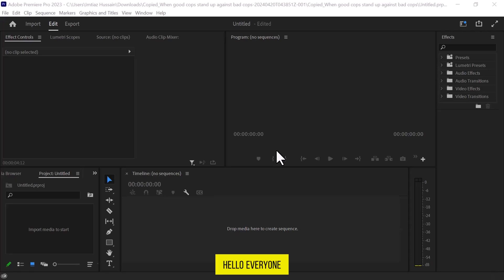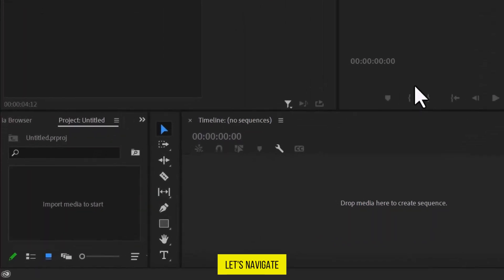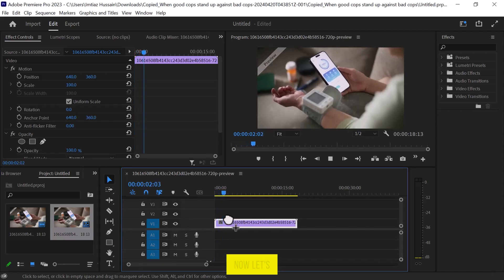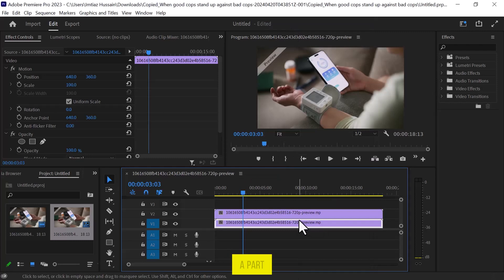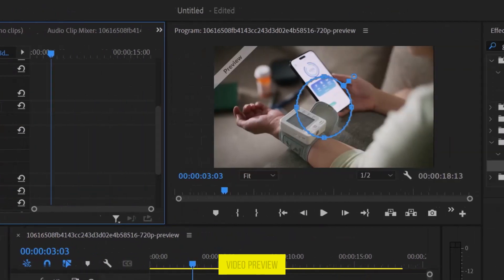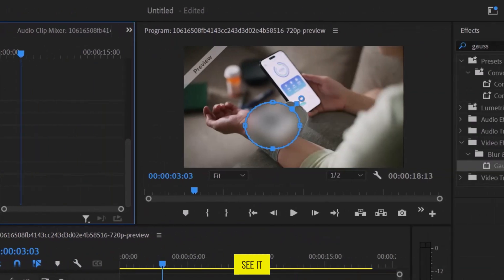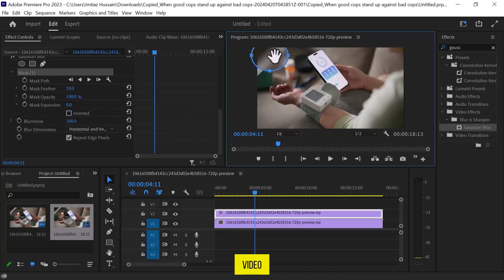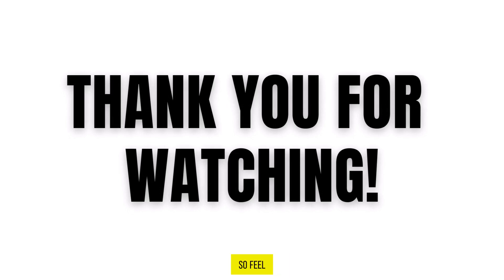Learn How to Blur Part of a Video in Adobe Premiere Pro Like a PRO!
Are you looking to master the art of blurring specific parts of your video footage? This tutorial on "How to Blur Part of a Video in Adobe Premiere Pro" will guide you through the simple yet effective process of using Gaussian Blur in Adobe Premiere Pro. Enhance your video editing skills by focusing on what matters most in your scenes.

Timestamps:

00:00 - Introduction to the tutorial
00:15 - Opening Adobe Premiere Pro and importing media
00:27 - Setting up a new sequence
00:42 - Duplicating the video clip
00:56 - Applying Gaussian Blur
01:09 - Configuring the circular mask
01:22 - Adjusting blurriness settings
01:36 - Inverting the blur effect
01:49 - Fine-tuning the mask adjustments
02:03 - Closing remarks and call to action

What You Will Learn:

How to navigate Adobe Premiere Pro to start editing.
The steps to import and organize your media files efficiently.
Techniques to duplicate video tracks easily.
Detailed instructions on how to blur part of a video in Adobe Premiere Pro, including how to apply and adjust a Gaussian Blur.
How to use masks to target specific areas for blurring.

Tips for fine-tuning the blur effect to achieve professional-looking results.
Your feedback is invaluable—drop your questions or suggestions in the comments below!